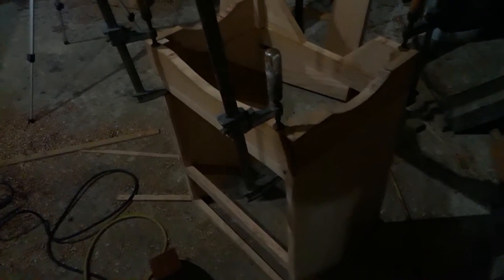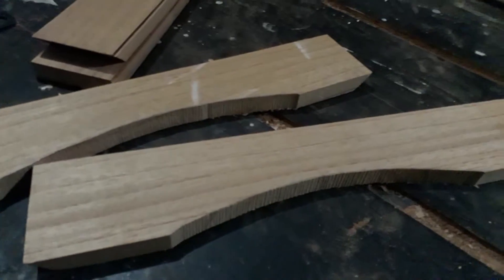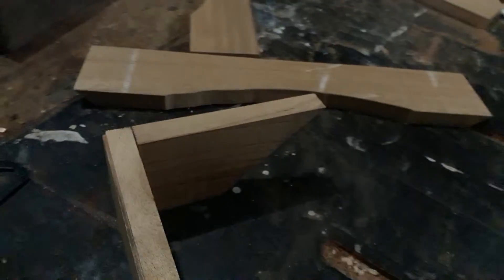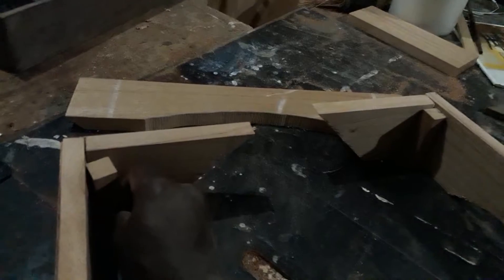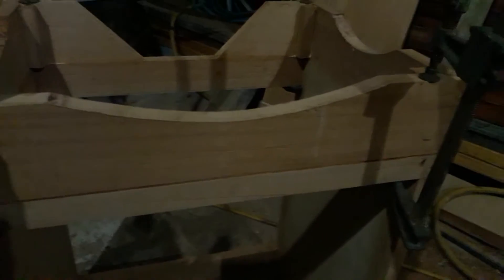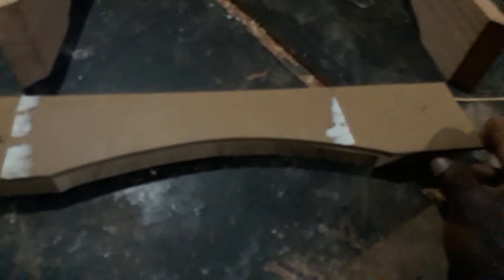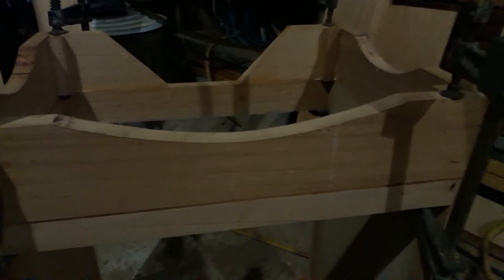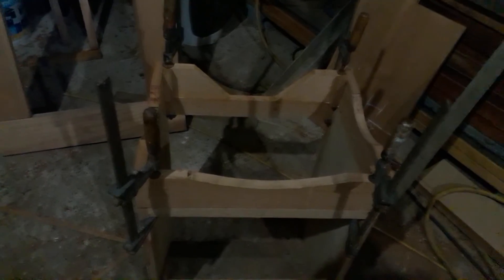How to make a sturdy night table with MDF 3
Making and installing night table base